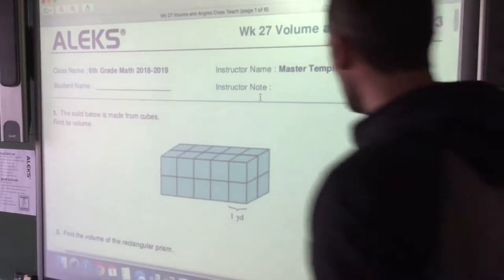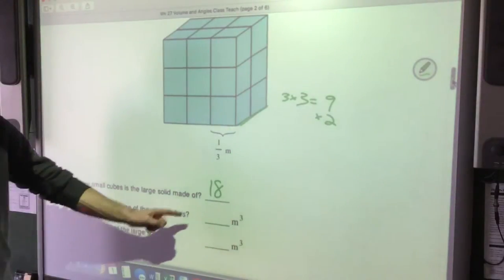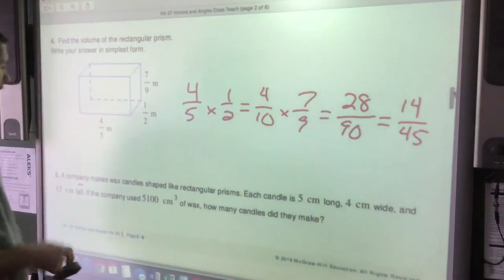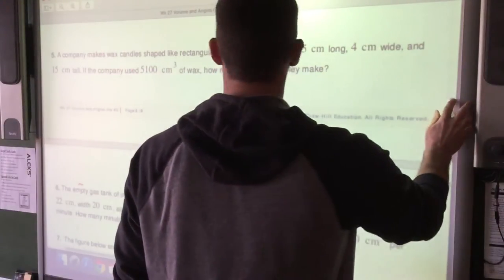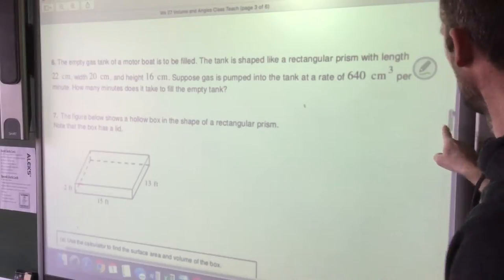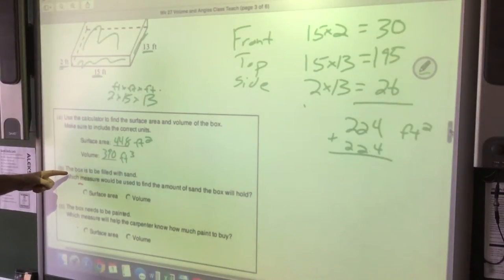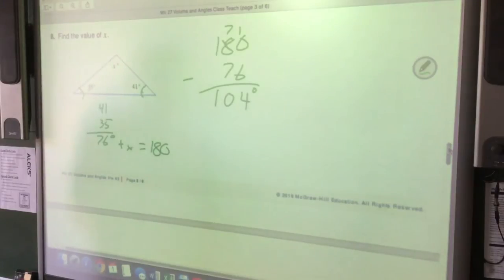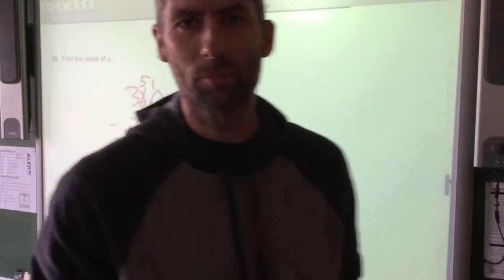Wk 27 Mr Clark Teaches Volume and Angles HW